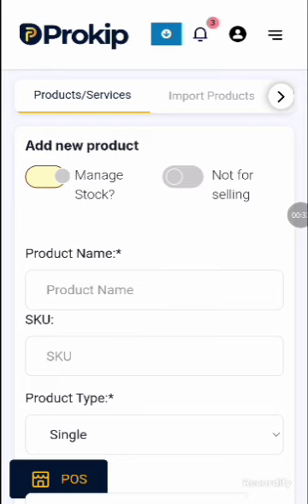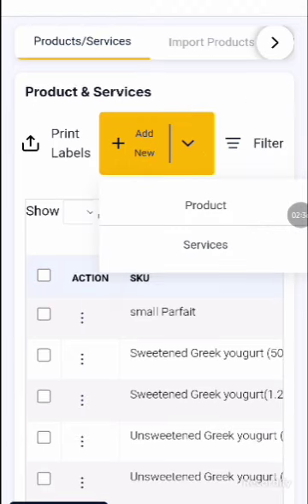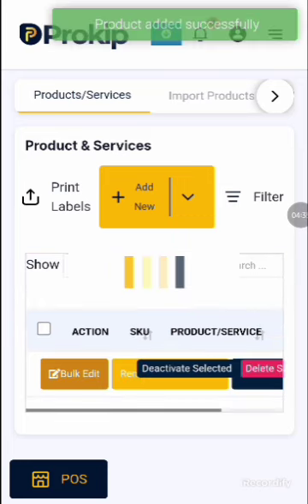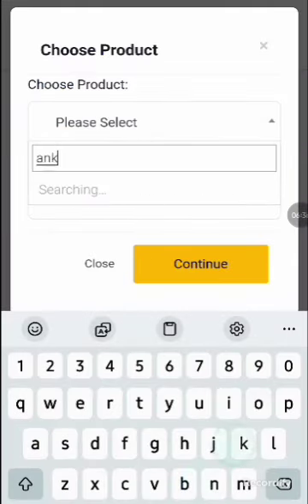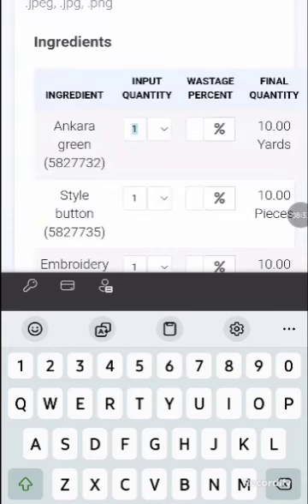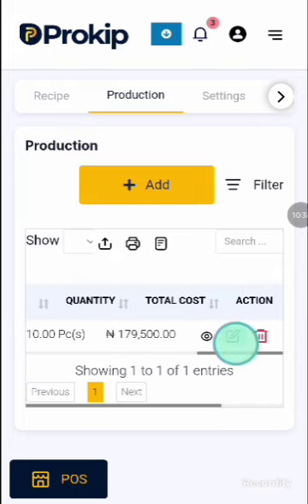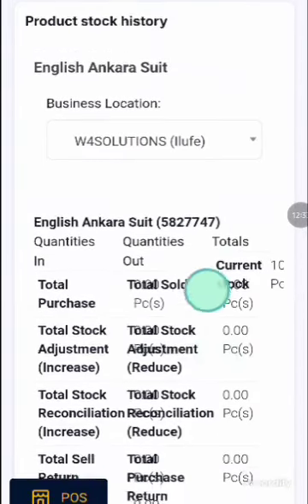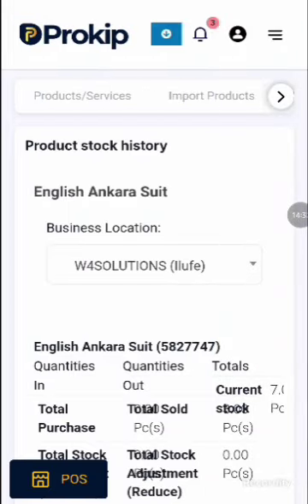Fashion designer setup on Prokip